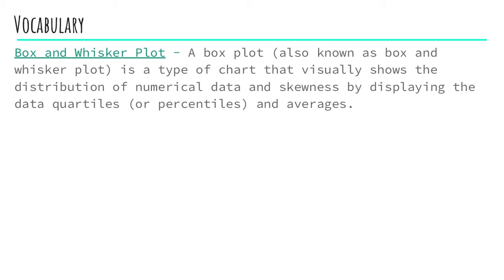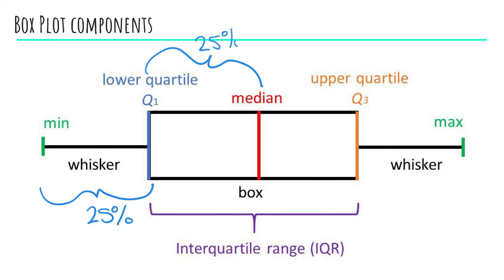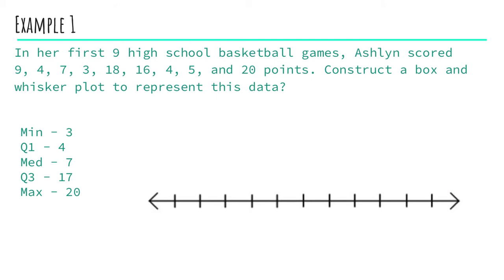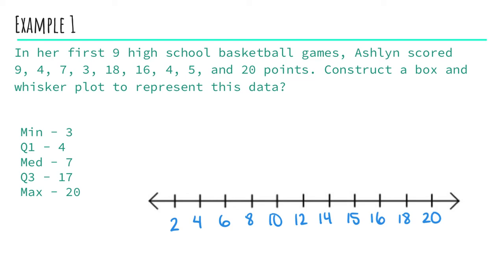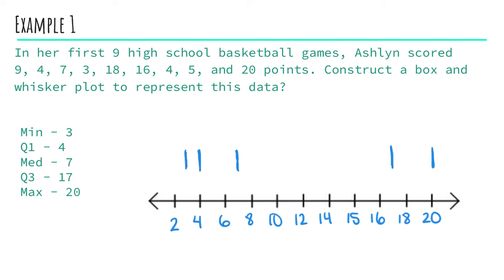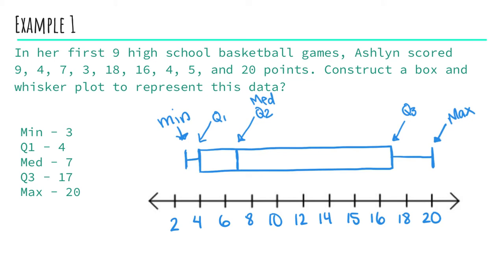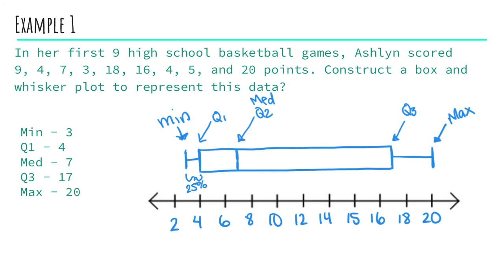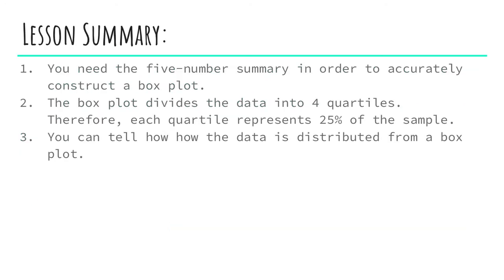1.5 - Slides - Create Box Plots